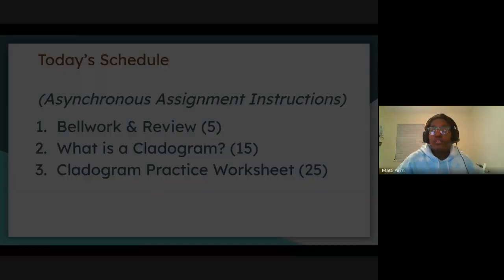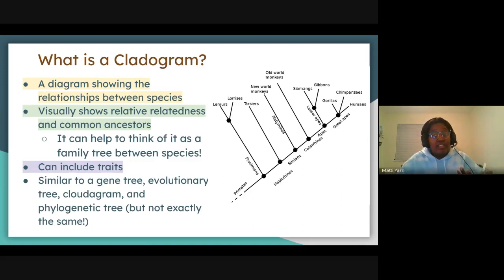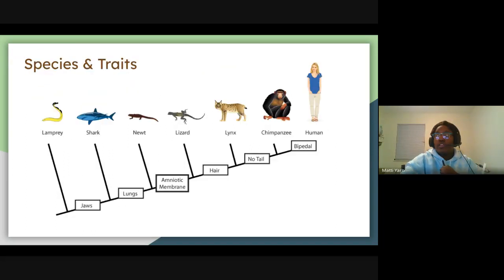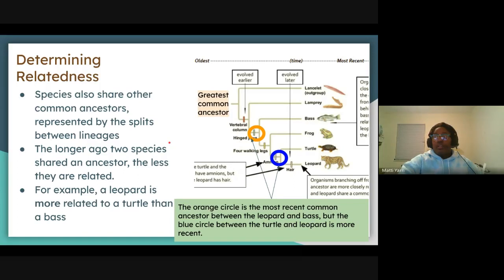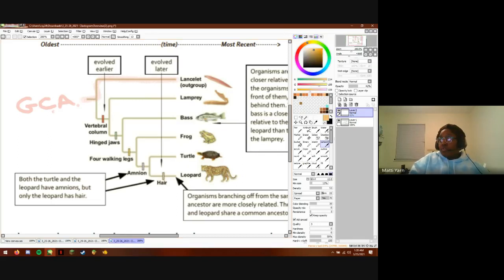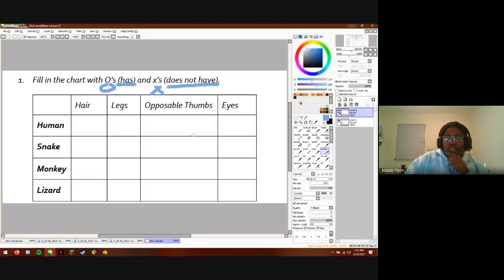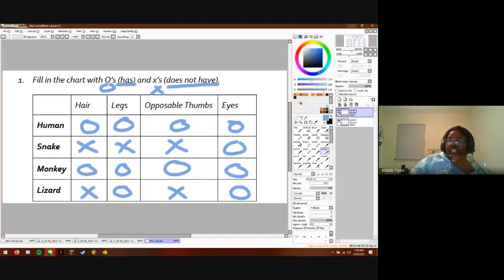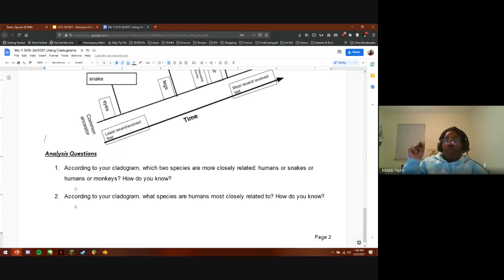(3/25-26/2021) - Cladogram Overview